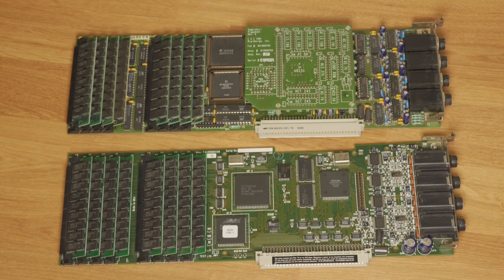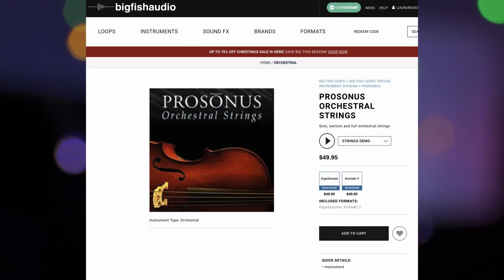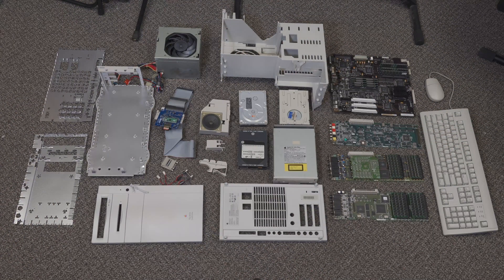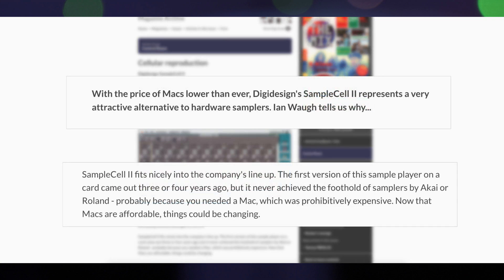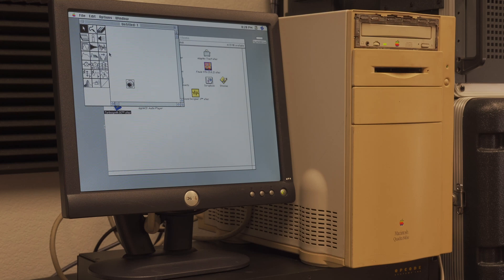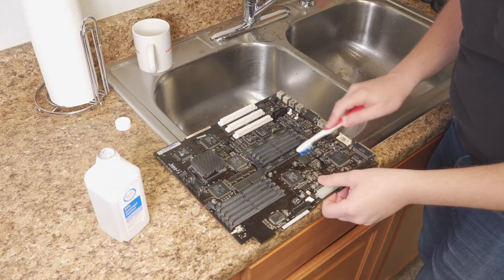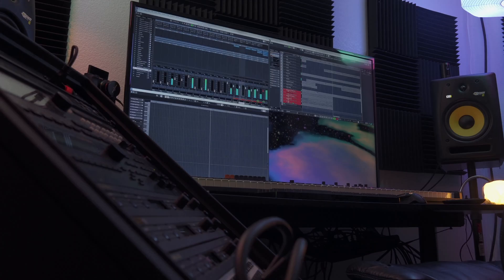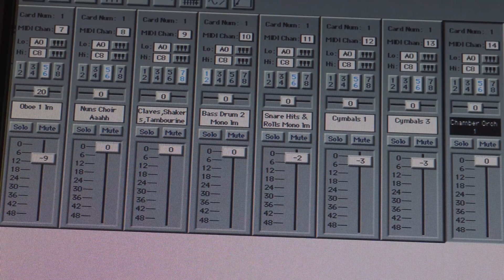SampleCell II - Exploring Nintendo 64 Era Sounds and Music Tech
After a short studio introduction, we begin to explore Digidesign's SampleCell II platform and go into a bit of its background and use at Nintendo by Koji Kondo and the music staff during the 90's. We repair a Mac Quadra 840AV with SampleCell II cards installed and compose a track using some of the famous instrument sounds used in games like Ocarina of Time and Star Fox 64. This is the beginning of a series, where we'll dig even more in depth into SampleCell with the help of this Quadra, a Powermac G4 with expansion chassis, and maybe even a Windows 98 rig or two!

Sector T Studios is now open for music commissions and looking to collaborate with you on your game project, animation, video, or whatever else you might have in mind.